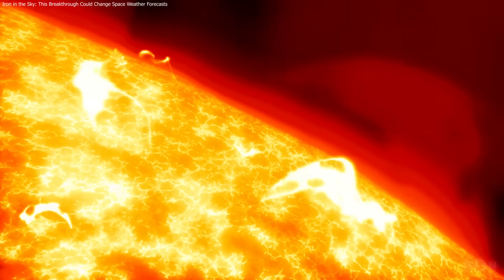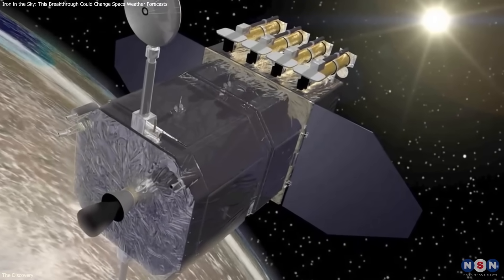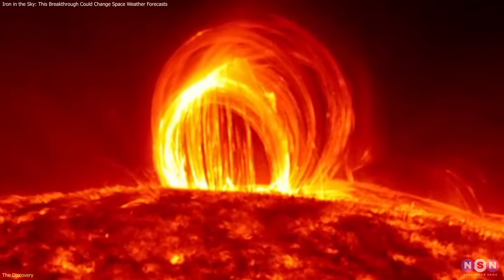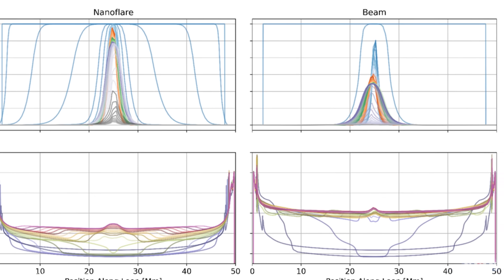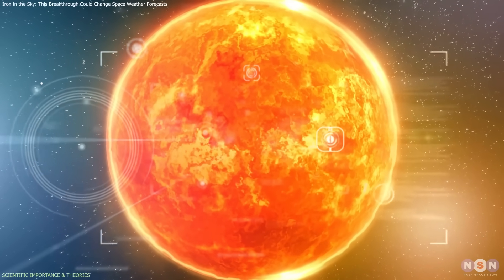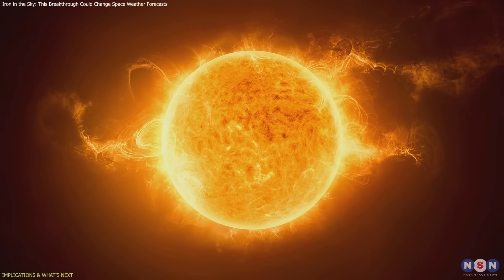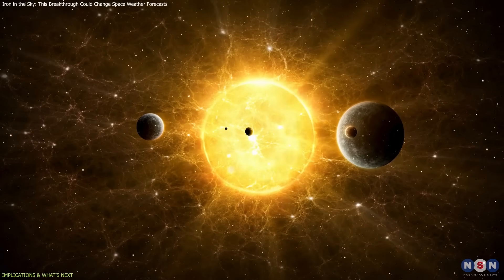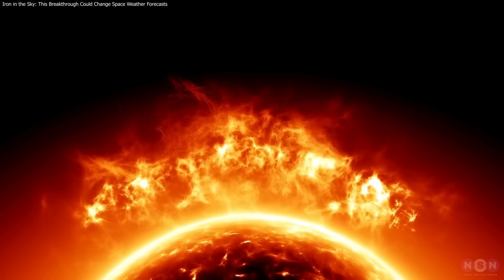Iron in the Sky: This Breakthrough Could Change Space Weather Forecasts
Scientists have finally cracked the mystery behind solar rain — plasma cooling much faster than models predicted. The key? Dynamic changes in the Sun’s elemental makeup, especially iron, during flares. This breakthrough aligns models with real observations and could reshape how we predict solar storms and space weather.

Chapters:
00:00 Introduction
00:49 DISCOVERY
02:44 SCIENTIFIC IMPORTANCE & THEORIES
05:04 IMPLICATIONS & WHAT’S NEXT
07:36 Outro
07:50 Enjoy